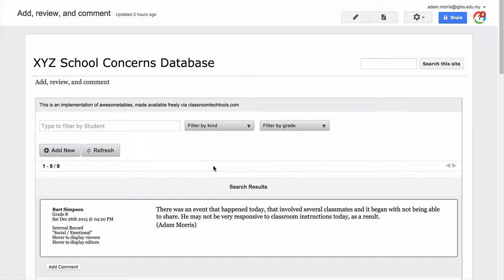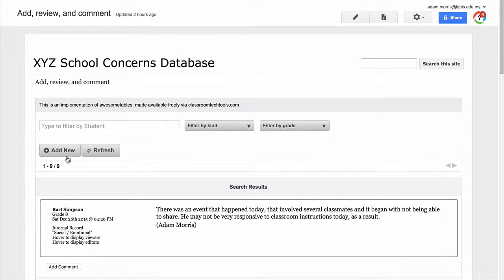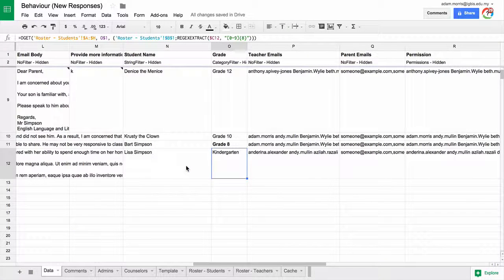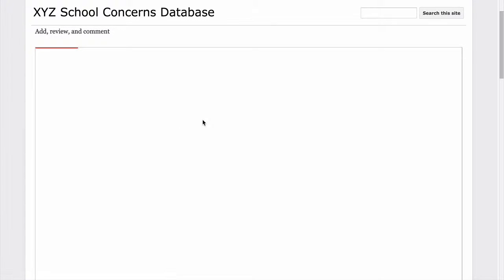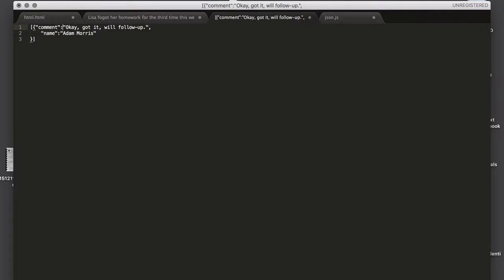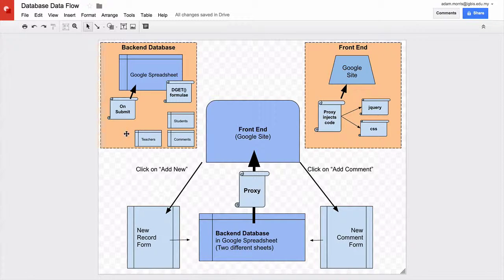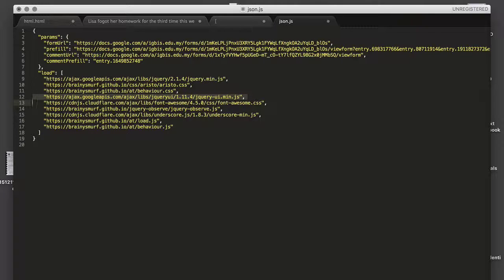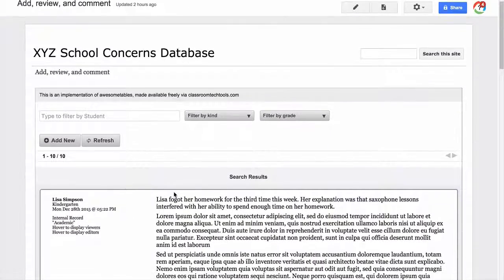Awesome Table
Shows you how I tricked out awesometable to solve a particular data management solution for a school.